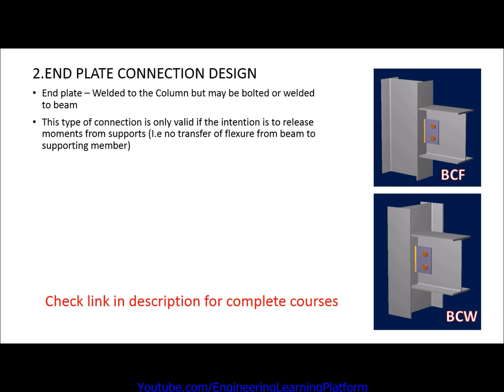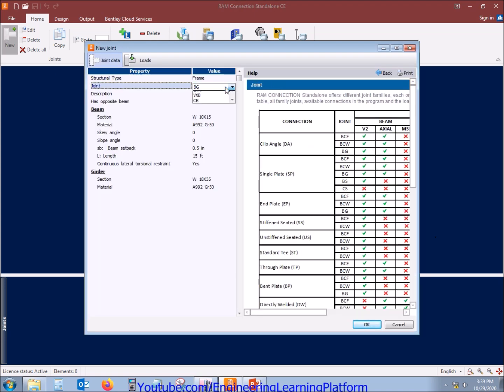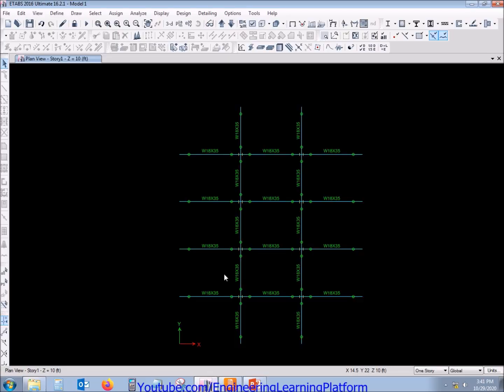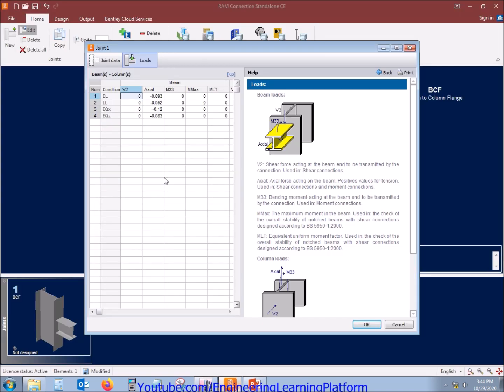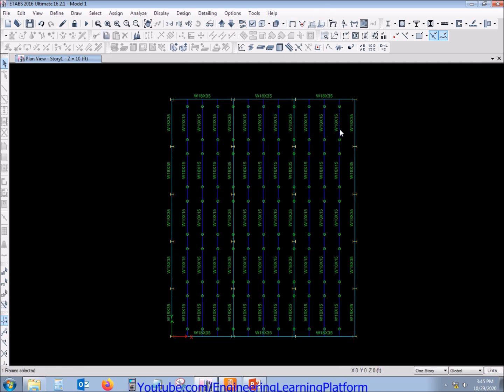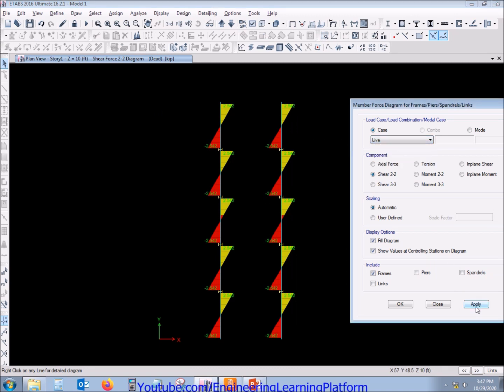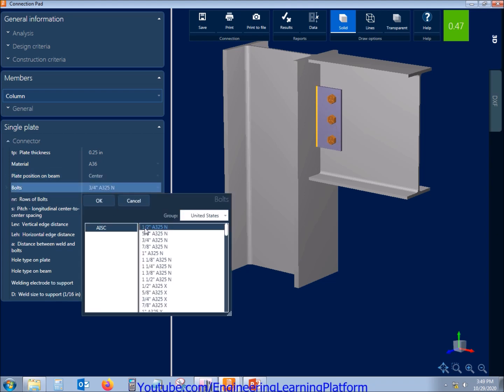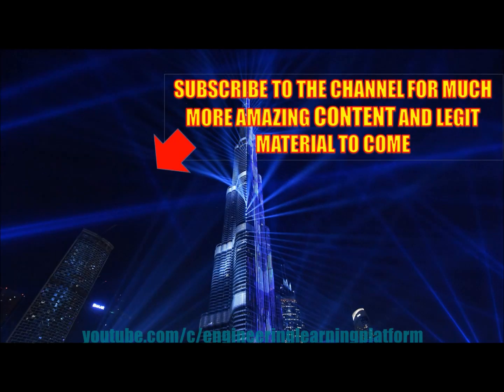End plate beam to Column steel connection design using Ram connection